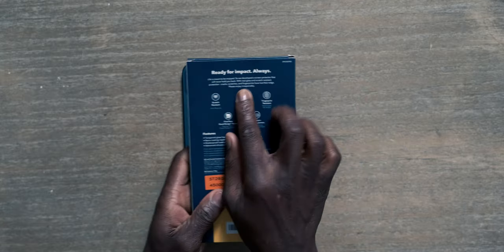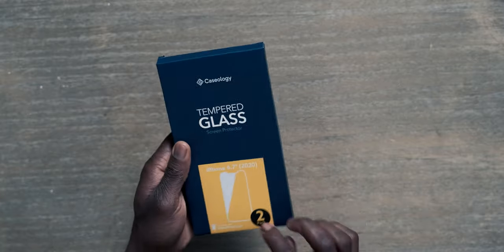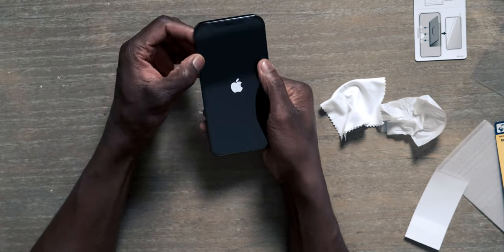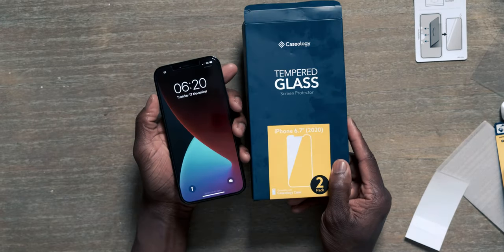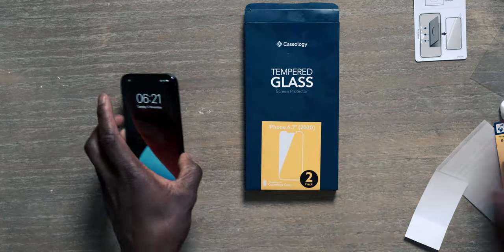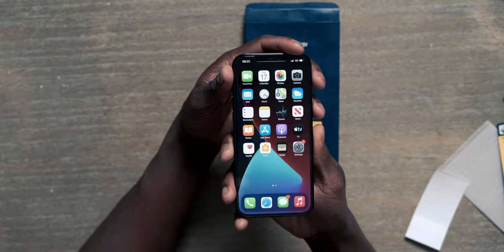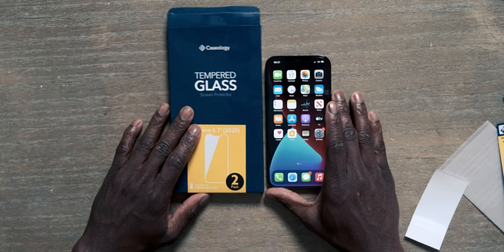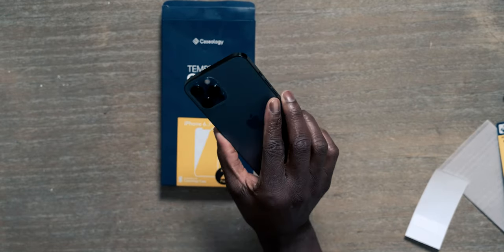iPhone 12 Pro Max Caseology Tempered Glass Screen Protector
Caseology, 2 Pack, Tempered Glass Compatible with iPhone 12 Pro Max Screen Protector
Amazon UK
Amazon USA

◾ Best 4K 60fps Micro HDMI for Atomos Ninja V NPF-970